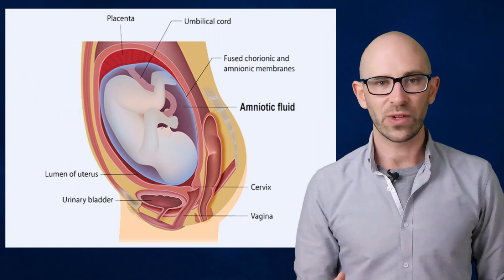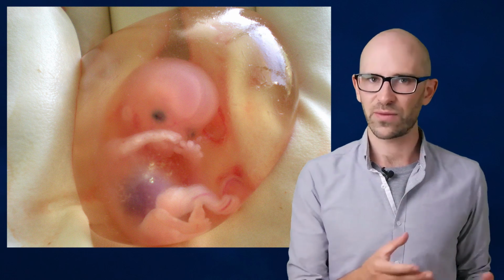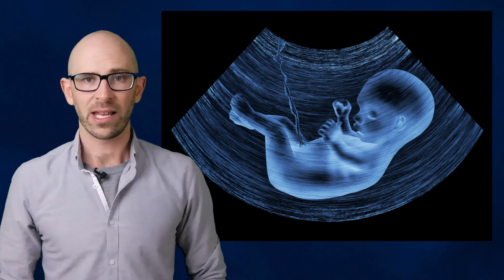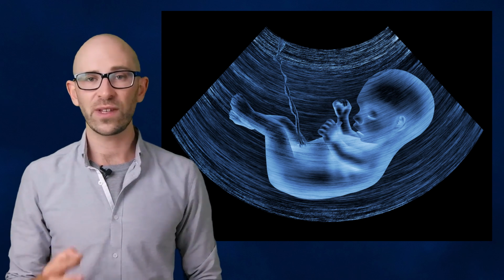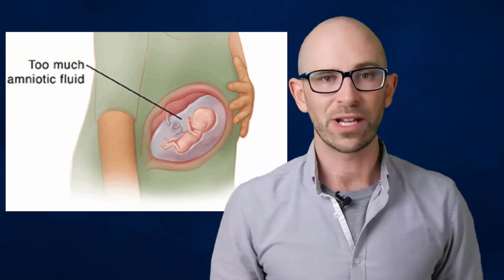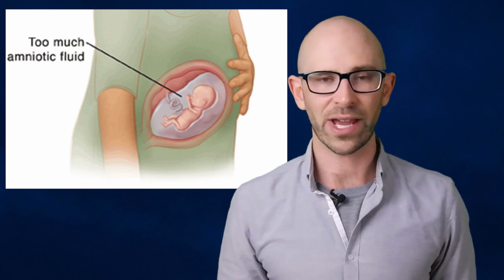What is Amniotic Fluid Made Of?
In this video:

Amniotic fluid begins to form almost as soon as implantation of the egg occurs. Growing in volume at a rate faster than the embryo at first, the initial water in the fluid comes from the mother’s blood plasma.